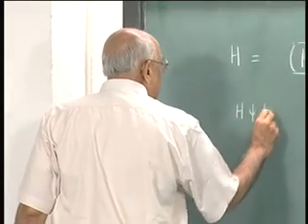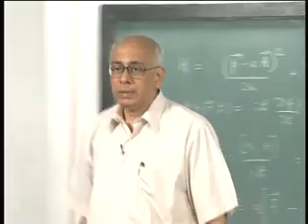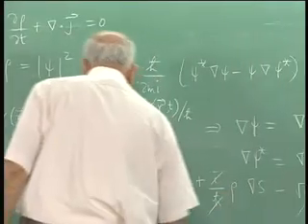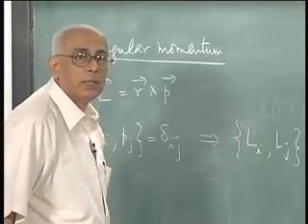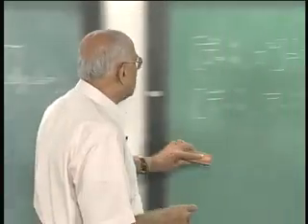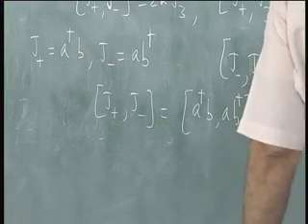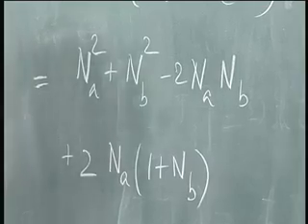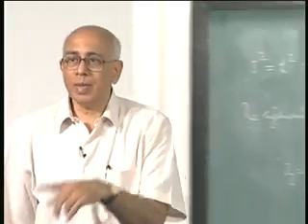Lecture - 17 Quantum Physics